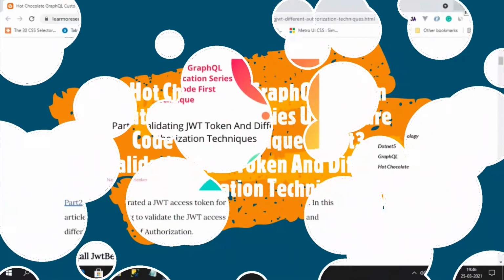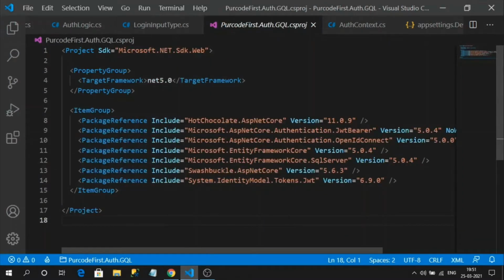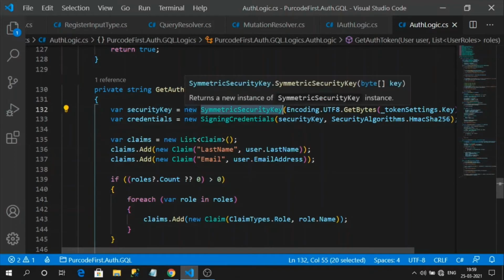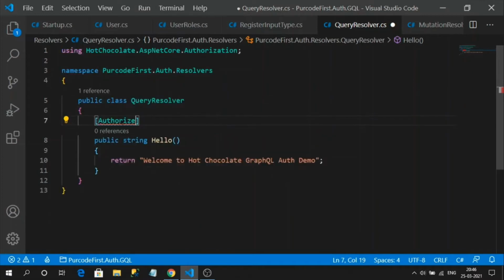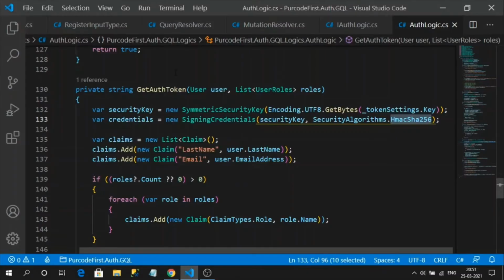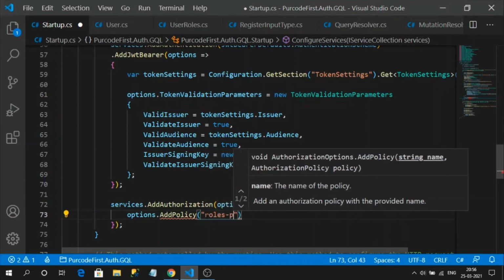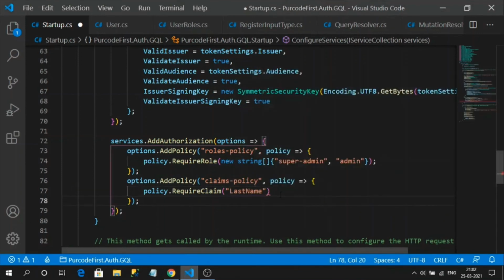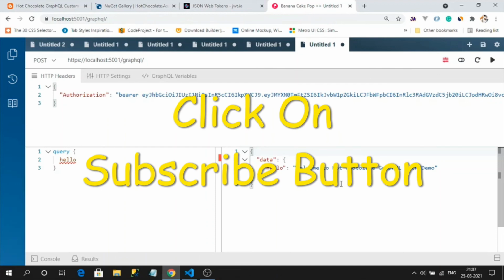Part3 -Validating JWT Token And Authorization Types(HC GraphQL Auth Series Using Pure Code First)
Hi everyone,

Hot Chocolate GraphQL Custom Authentication Series Using Pure Code First Technique - Part3 -Validating JWT Token And Different Authorization Techniques